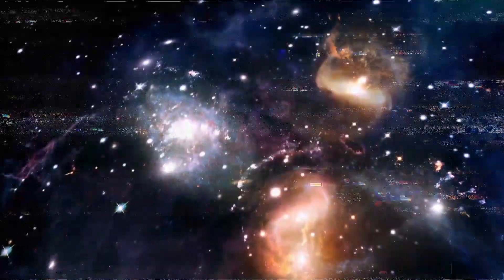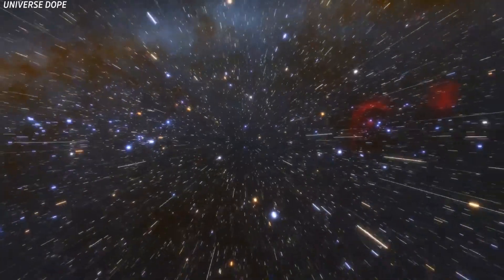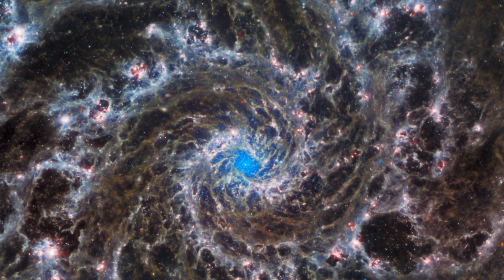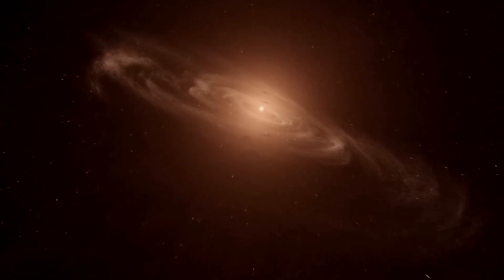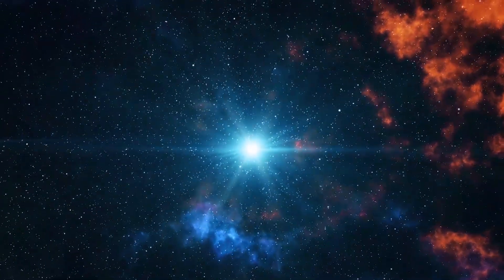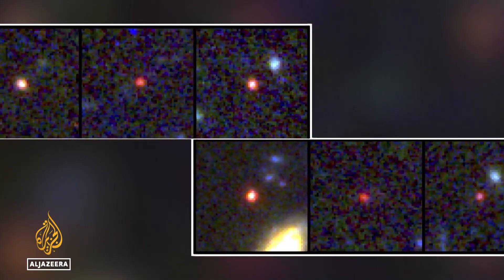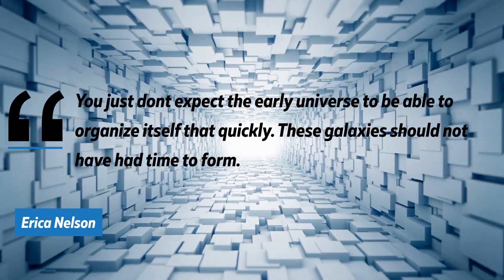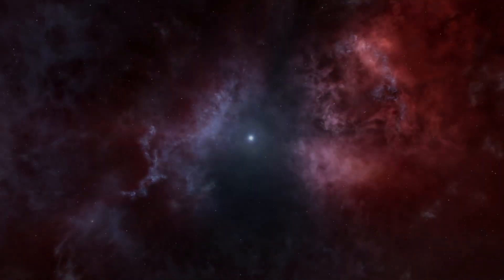James Webb Space Telescope Just Discovered 6 Galaxies So Old They Shouldn't Exist Anymore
The James Webb Space Telescope, or JWST, is one of the most advanced space observatories ever built, and it is set to revolutionize our understanding of the universe. One of its primary objectives is to observe the very first galaxies that formed after the Big Bang. These galaxies are thought to have formed just a few hundred million years after the birth of the universe, and they hold valuable clues to the early evolution of our cosmos. NASA's James Webb Space Telescope is currently the most advanced space telescope around, with cutting edge technology and advanced tools to let it see farther into the universe and see in much greater detail than ever before.
In particular, among its capabilities is the ability to, technically speaking, see through time. Time and distance have an interesting relationship. This is because visual images and signals need to actually travel in order to be seen. For example, the Sun is on average 150 million kilometers away from the Earth. Now, one might think that all sunlight that reaches Earth does so instantaneously, but that actually isn't true. Light has a set speed it can travel (specifically 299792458 meters per second, assuming it is traveling in a vacuum without any interference). This is very fast, but it isn't instantaneous.
With this speed in mind, we know that it takes light from the Sun a little over eight minutes to reach Earth. That means when we look at the Sun, we aren't seeing a live image of what is actually happening on the Sun. We're actually seeing what was happening on the Sun around eight minutes prior. Now take this idea and expand the scale so it applies across the universe. All stars emit light, which we can see. But the farther away the star is, the older what we're seeing is. If you're looking at a very distant star, you're actually seeing what happened a very long time ago.
Now! Let’s talk about the galaxies in question. The six potential galaxies spotted were estimated by the team to have existed around 500-700 million years after the Big Bang.
What are these galaxies? And what impact will they have on our understanding of the universe?
NASA has just discovered six giant galaxies that are so ancient, researchers have said that they shouldn't even exist anymore. A team of astrophysicists found the mysterious objects hiding in images taken from the James Webb Space Telescope, which was published in a study on 22 February. They've also revealed that this finding is 'pushing the limits to everything we thought we knew about space. NASA was able to find galaxies nearly as huge as the Milky Way, all full of some very mature red stars, a recent study has found. The images were obtained by the James Webb Space Telescope, which showed exactly just how far away these stars were. While only appearing as minuscule dots to the powerful telescope, astronomers have now been able to establish the age of the stars through analyzing the light emitting from the galaxies.